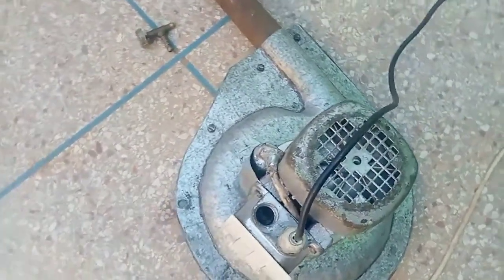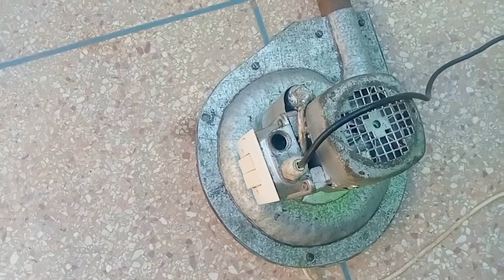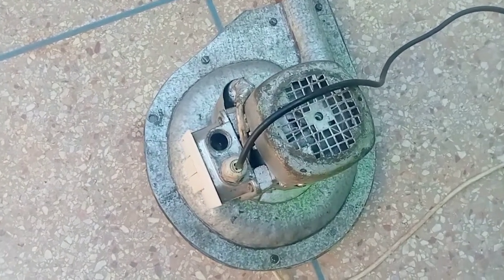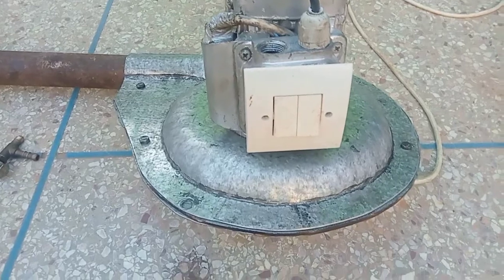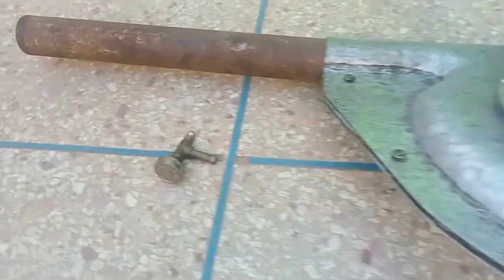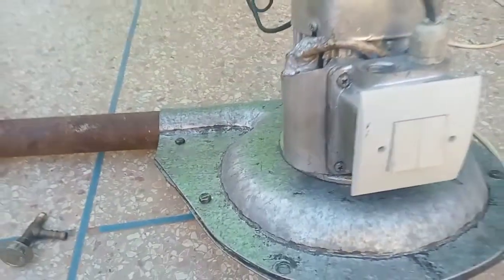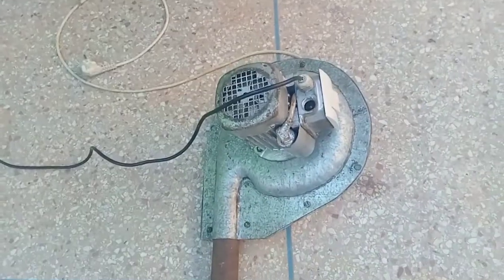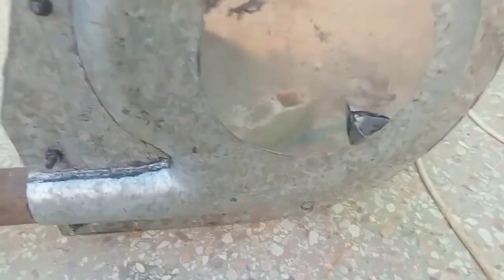Economical Electric Forge Blower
Although you can buy pre-made Electric Forge Blowers, you can also make your own.